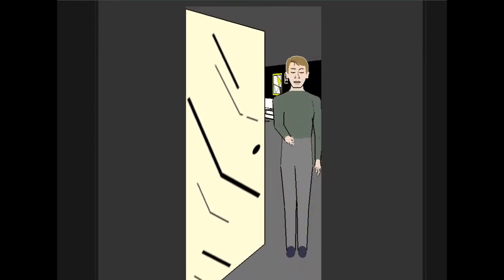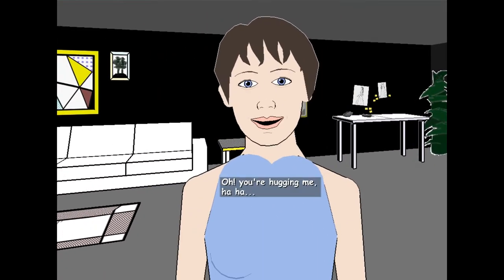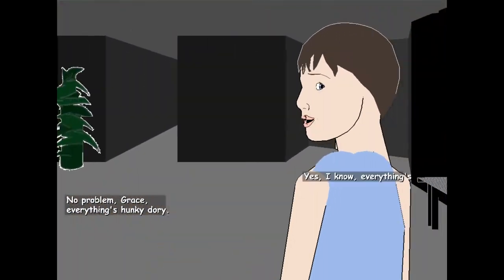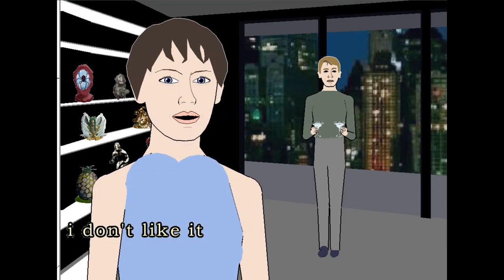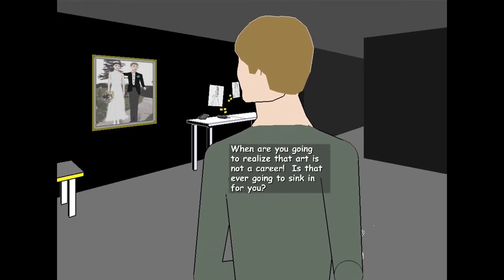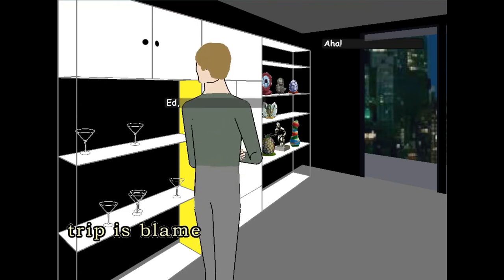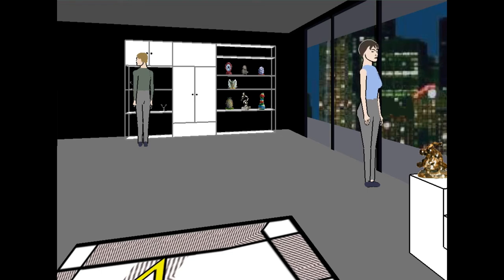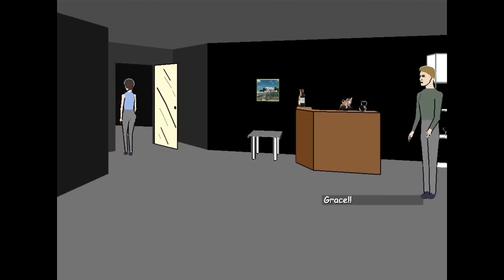Façade - SESSÃO DA NOSTALGIA #78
Neste episódio trarei um jogo bem diferente: Façade.

Façade é uma história interativa baseada em inteligência artificial criada por Michael Mateas e Andrew Stern. Foi o vencedor do Grande Prêmio do Júri no Slamdance Independent Games Festival de 2006 e foi exibido em várias mostras de arte internacionais. Em 2010, foi incluído como um dos títulos do livro 1001 Videogames que você deve jogar antes de morrer.

Façade coloca o jogador no papel de um amigo próximo de Trip e Grace, um casal que recentemente convidou o jogador para um coquetel em seu apartamento em Nova York. Esta reunião agradável, no entanto, é um tanto prejudicada pelo claro confronto doméstico entre Grace e Trip após a entrada do jogador. Fazendo pleno uso do software de processamento de linguagem incorporado, o Façade permite ao jogador digitar frases para "falar" com o casal, seja apoiando-os em seus problemas, afastando-os ou sendo expulso do apartamento.

Incorporando elementos de interatividade e drama, Façade aproveita a dublagem e um ambiente 3-D, bem como processamento de linguagem natural e outras rotinas de inteligência artificial avançadas, para fornecer uma experiência robusta de ficção interativa. O jogador pode ter um papel ativo na conversa, empurrando o assunto de uma forma ou de outra, como em uma peça de teatro interativa. Essas peças de teatro são armazenadas como arquivos de texto de script que podem ser lidos depois que o jogador terminar.

Façade foi lançado para Microsoft Windows em julho de 2005, como um download gratuito do site InteractiveStory.net.

Em 2006, os criadores de Façade estavam desenvolvendo outro título chamado The Party, no entanto, em dezembro de 2013, Michael Mateas confirmou que eles não estavam trabalhando nele.

A maioria dos playthroughs termina com Trip e Grace gerenciando uma reconciliação inicial e dizendo ao jogador que eles precisam ficar sozinhos, ou sendo tão ofendidos pelo jogador que Trip os remove à força do apartamento. No entanto, com uma intervenção ativa, é possível inspirar os dois a redescobrir seu amor um pelo outro, ou empurrar um para deixar o outro - às vezes admitindo um caso passado, um dos muitos eventos decididos ao acaso no início do jogo.

Porque grande parte dele é projetado para simular reações 'instantâneas' às ações do jogador ou de outros personagens, e porque o cenário apresenta uma série aleatória de eventos (como quais tópicos de conversação são levantados, quais bebidas Trip deseja saque, etc.) possui uma certa quantidade de valor de repetição.

O analisador por meio do qual o jogador se comunica com os atores também é notável por sua capacidade de reconhecer e aceitar um grande número de comandos complexos e responder a eles de forma adequada. Muitas perguntas podem ser totalmente analisadas pelo mecanismo e os atores podem responder de várias maneiras, dependendo de seu humor, flutuações aleatórias e ações anteriores do jogador. Por exemplo, em um cenário, Grace pode responder favoravelmente à declaração 'Eu amo suas decorações.', Enquanto em outro contexto ela pode acreditar que você está sendo condescendente com ela. Embora nem todas as declarações feitas pelo jogador sejam analisadas com sucesso, muitas vezes o mecanismo puxa informações relacionadas e as integra usando os clipes de dublagem embutidos. Como tal, a ortografia e gramática adequadas quase sempre são necessárias para uma experiência ideal do jogador.

Façade ganhou o Grande Prêmio do Júri no Festival de Jogos Independentes Slamdance de 2006; uma versão inicial incompleta foi finalista no Festival de Jogos Independentes de 2004. Foi exibido em várias mostras de arte internacionais, incluindo ISEA 2004 e Game / Play 2006, e foi o assunto de um artigo em The Atlantic Monthly em novembro de 2006 e Games for Windows: The Official Magazine em maio de 2007.

Façade recebeu uma recepção mista: como tecnologia e possibilidade, é amplamente considerada um grande avanço no drama interativo, enquanto as opiniões sobre como é agradável jogar são mais divididas. Alguns acham que, quando bem-sucedidos, é um drama muito eficaz, enquanto outros consideram o drama um ponto fraco. A narrativa aberta, com muitos resultados possíveis, é frequentemente comparada a Galatea de Emily Short.

A cópia dos meus vídeos em outros canais é proibida.